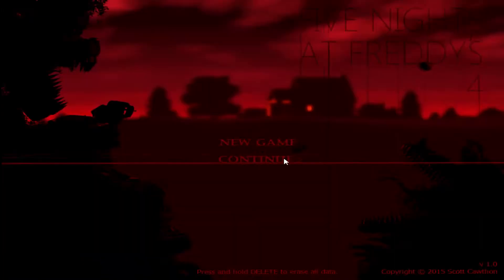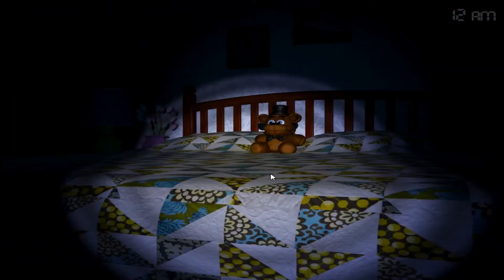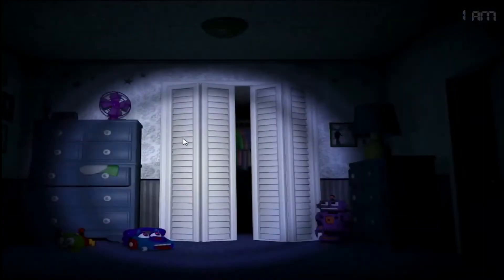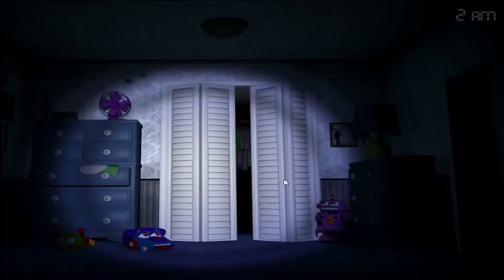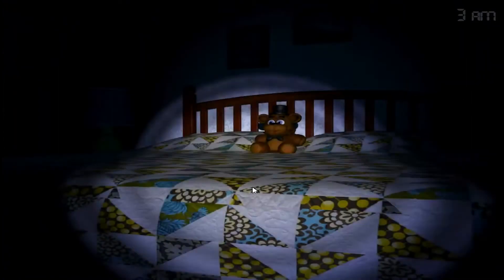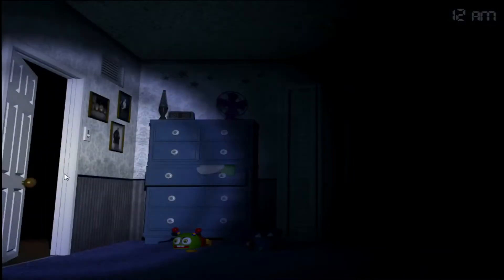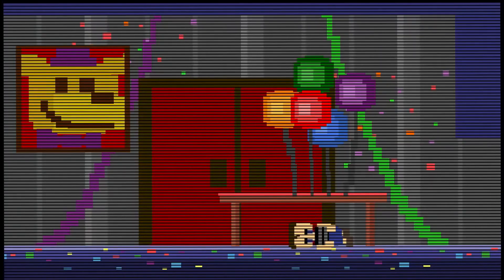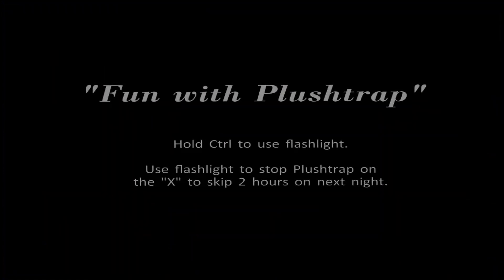Caretaker Plays - Five Nights At Freddy's 4: Night 2 | ET TU CUPCAKE!?